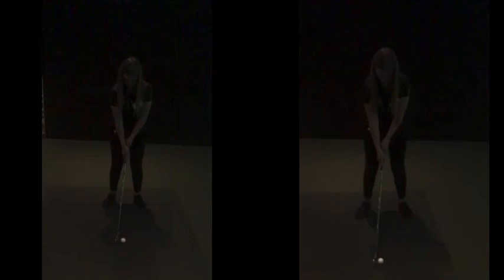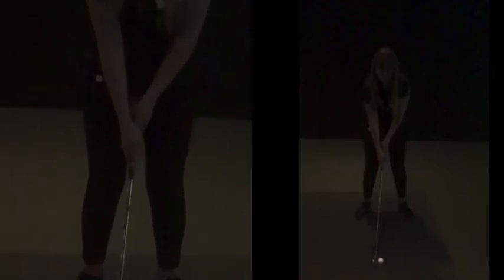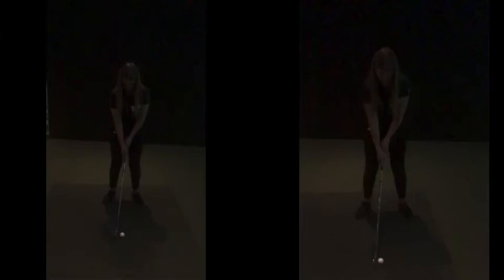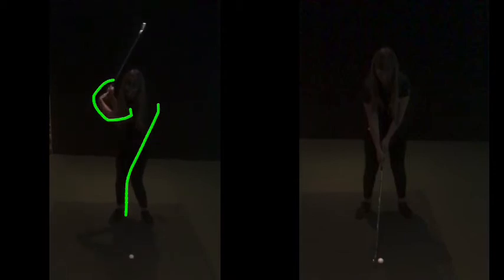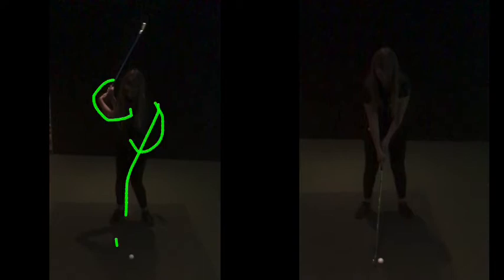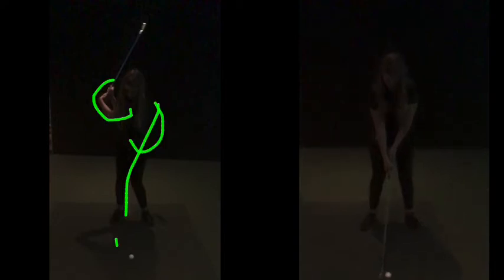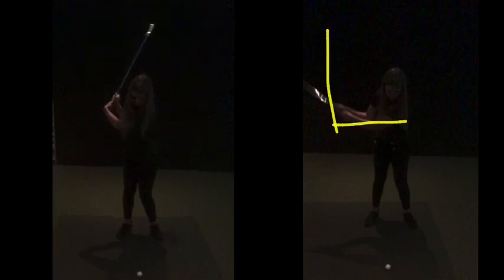golf lesson at Cottrell Park